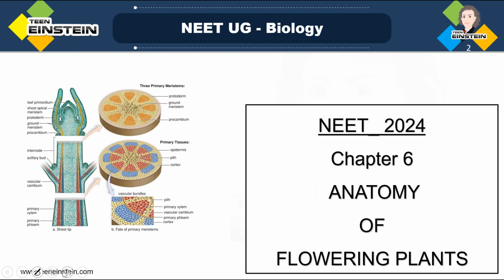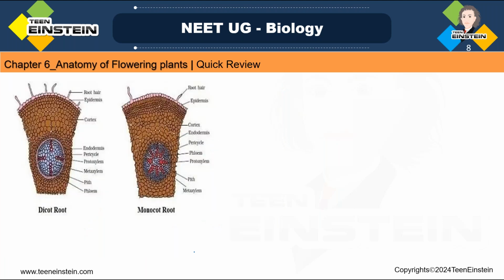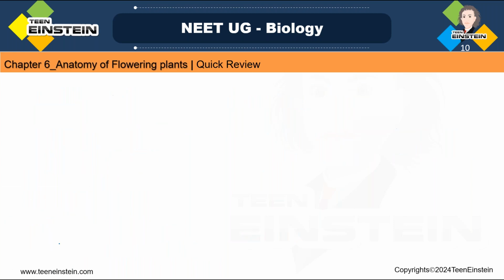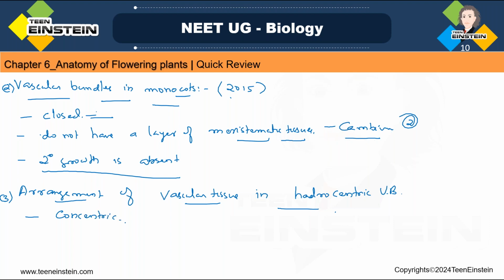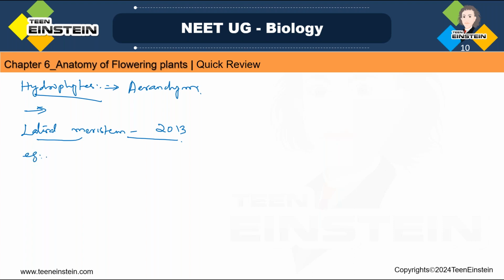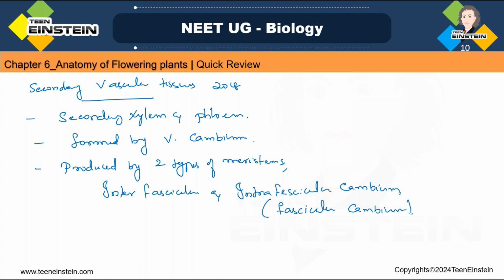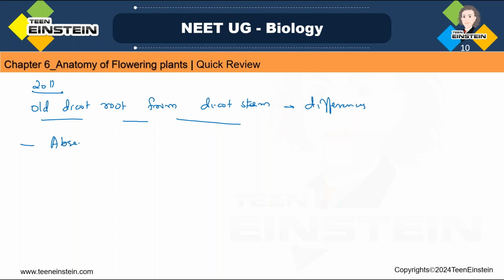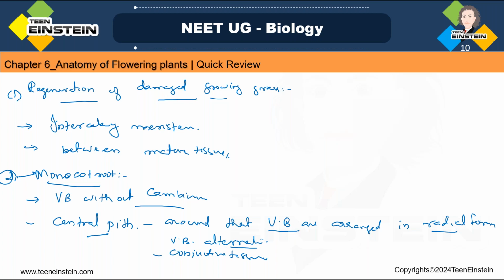TeenEinstein | NEET Biology 2024 | Anatomy of flowering plants | previous year important questions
meristematic and permanent tissues
dicot vs monocot (root, stem, leaves)
neet morphology of flowering plants
neet morphology of flowering plants pyq
cracking neet
neet biology
ap-biology
stem tutoring